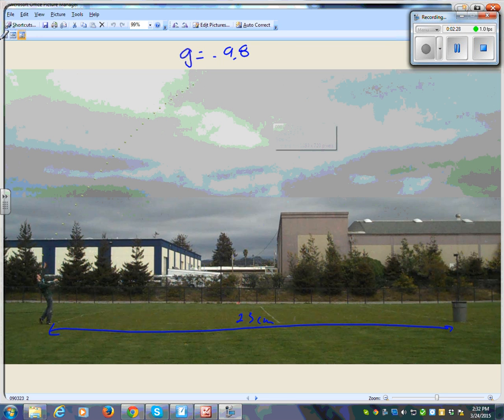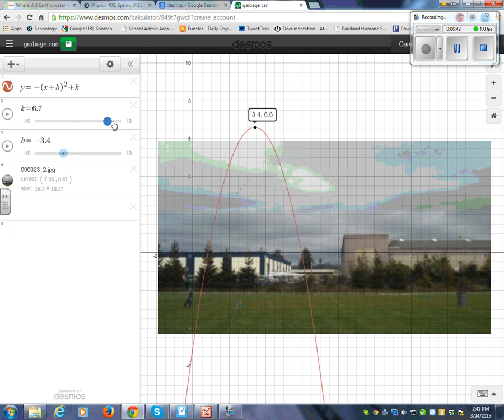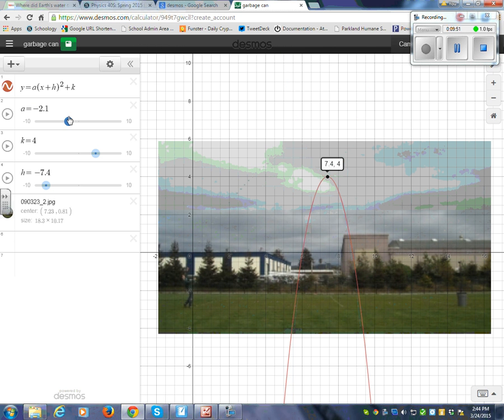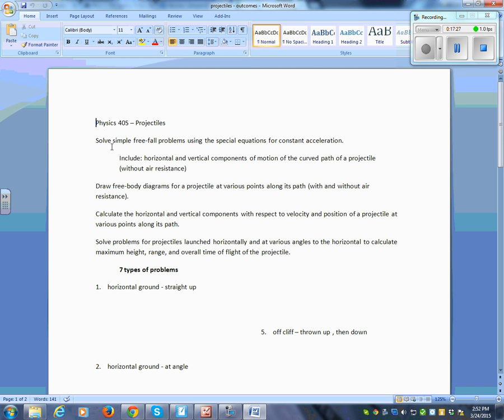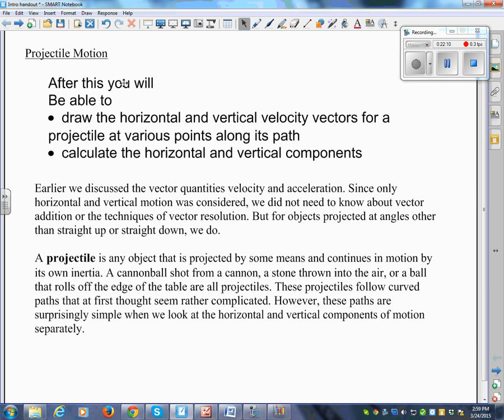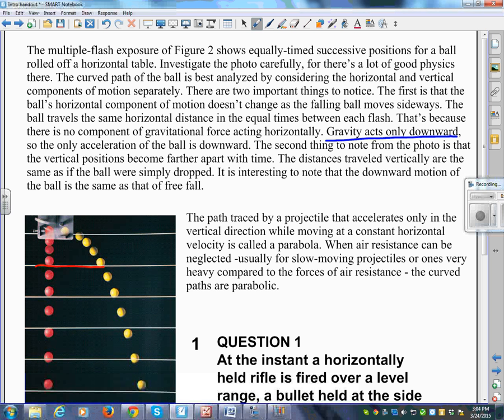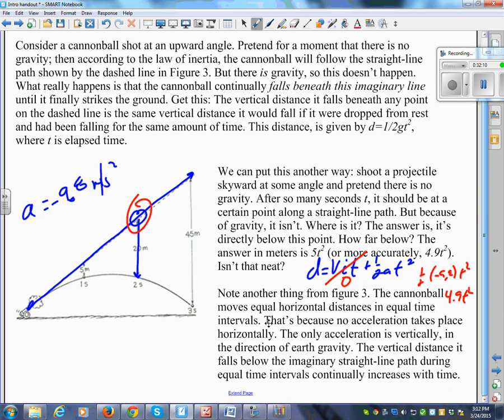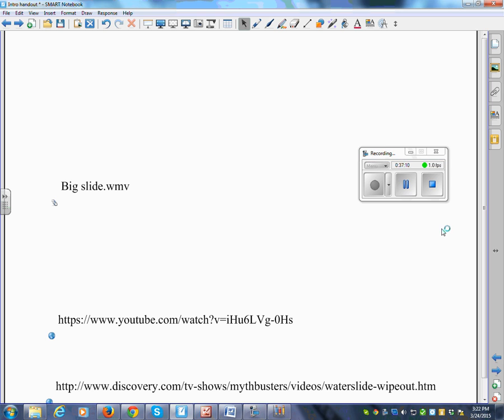intro to projectiles